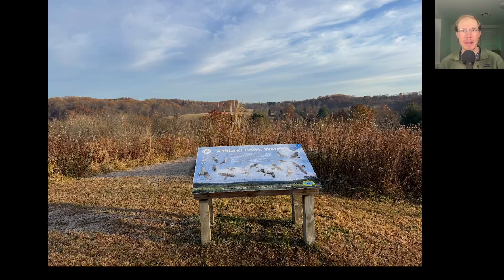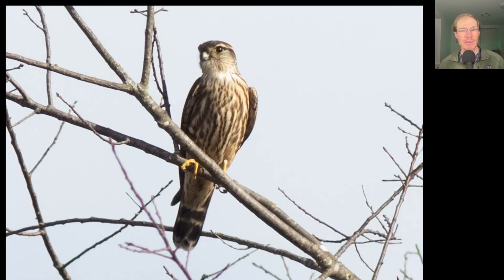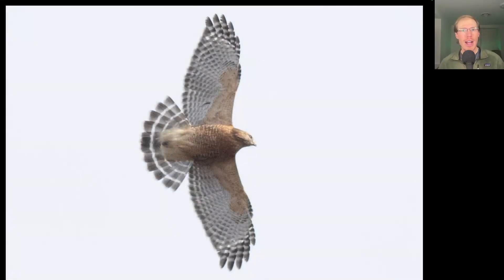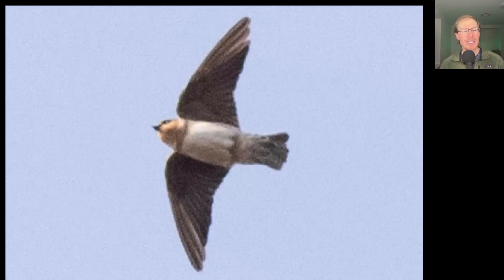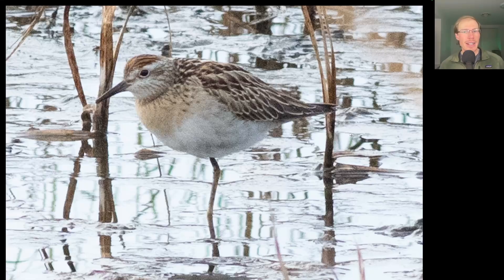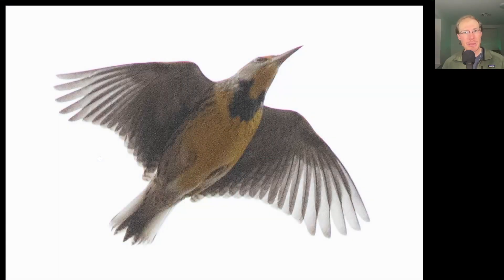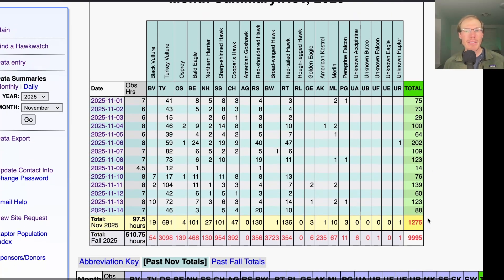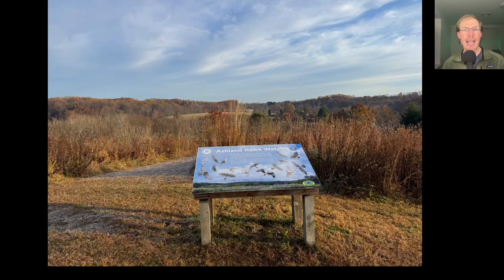Ashland Hawk Watch Update - First Half of November 2025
Hawk counter David Brown gives an update on the raptor totals from the Ashland Hawk Watch for the first half of November 2025. The Ashland Hawk Watch is located at the Ashland Nature Center in Hockessin, Delaware, USA.